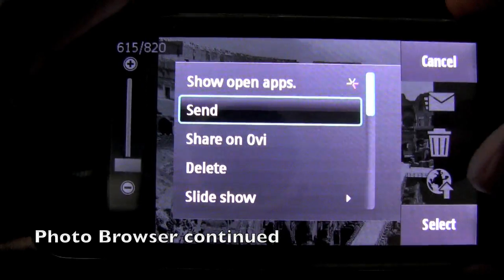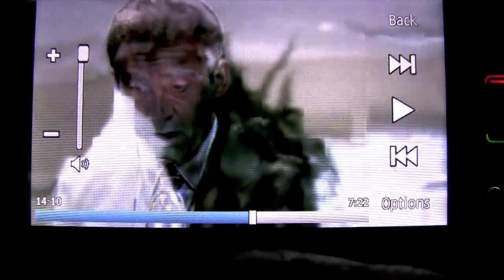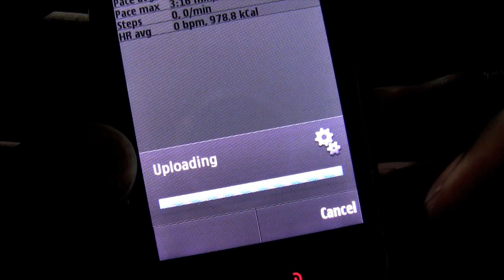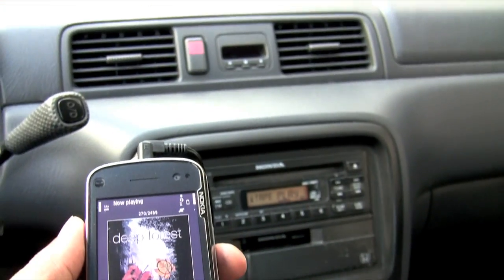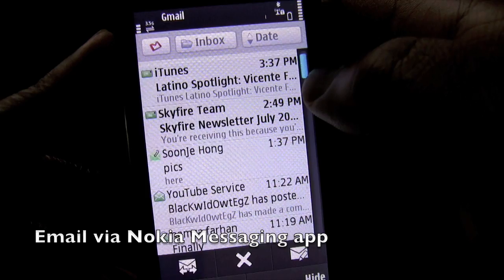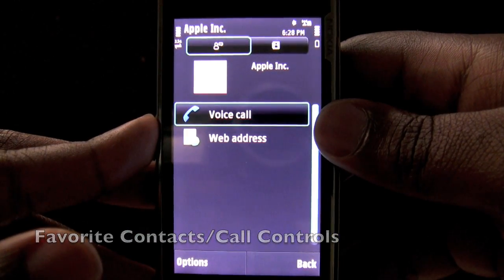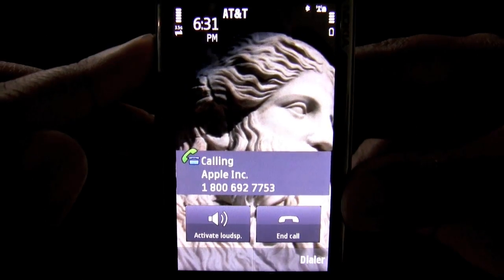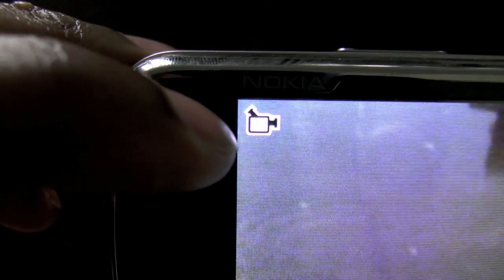Nokia N97 Features: Part Two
This is a second video going over certain elements of features that I use with my N97.